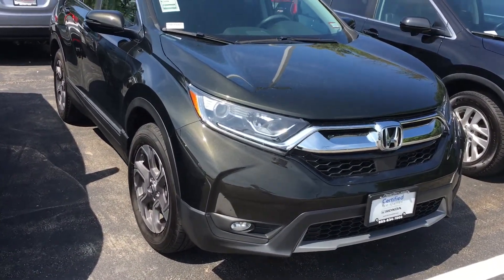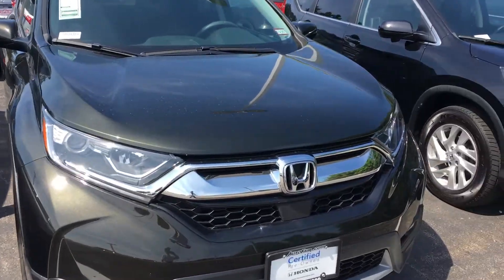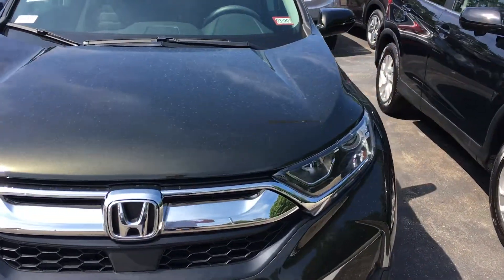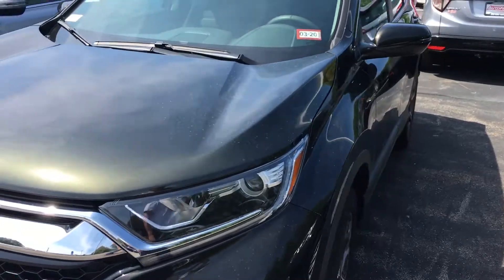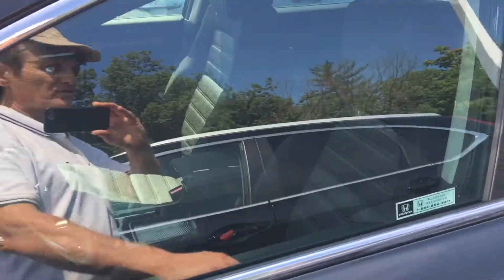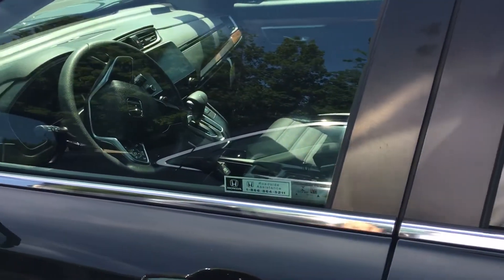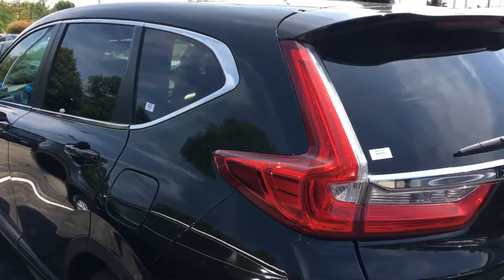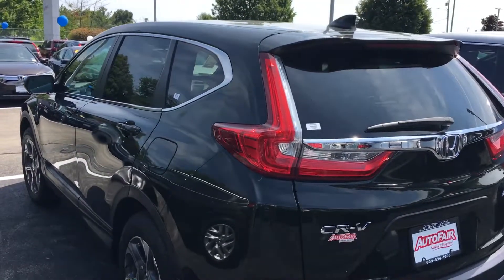Sue/sammy auto fair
2018 Honda CRV ex olive green